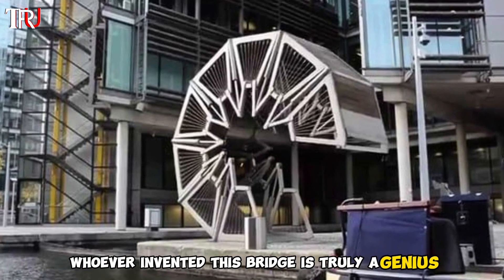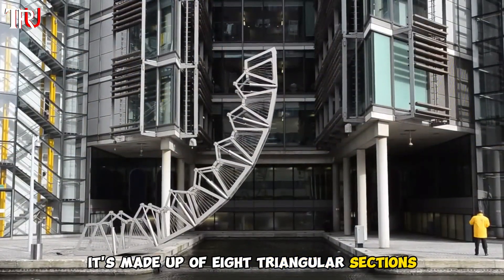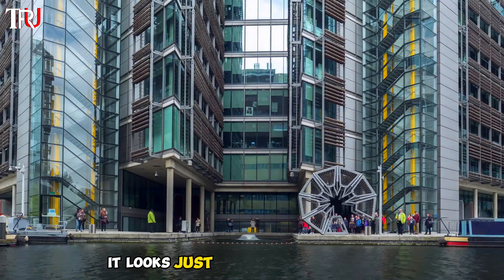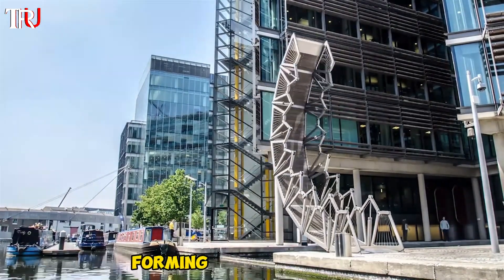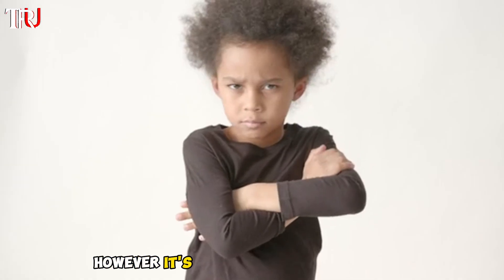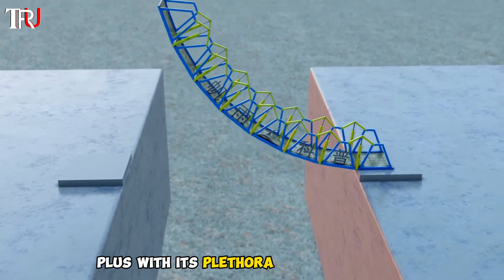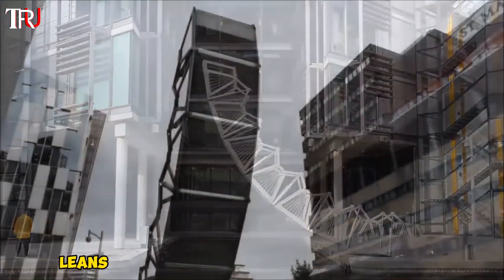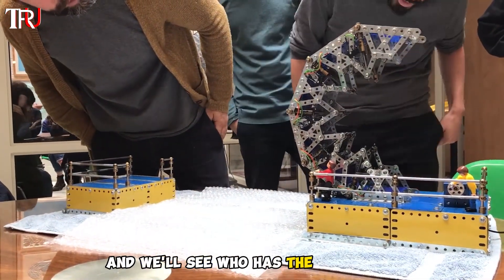Heatherwick's Rolling Bridge: Most Unusual Bridge In England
The Heatherwick's Rolling Bridge is a unique and innovative structure located in England, known for its unusual and eye-catching design. This bridge, located in London's Paddington Basin, is a true marvel of modern engineering and architecture, designed by the renowned Thomas Heatherwick and his team. Unlike traditional bridges, the Rolling Bridge is designed to curl up into a ball, allowing boats to pass through.

when was the rolling bridge built, where is the rolling bridge located, how does the rolling bridge work, cody dock rolling bridge, what type of bridge is the rolling bridge, rolling bridge exercise, paddington rolling bridge opening times,rolling square bridge, lantern house, blue carpet, garden bridge, the hive singapore"how does the rolling bridge work?, what country is the rolling bridge located?, how long is the rolling bridge?, thomas heatherwick, tower bridge, east beach cafe, aberystwyth arts centre

Heatherwick's Rolling Bridge: Most Unusual Bridge In England, Innovative bridges,bridges,science,engineering,technology,robotic bridges,Amazing moveable Bridges,moveable bridges,How moveable Bridges Work,Types of moveable Bridges,Heatherwick's Rolling Bridge,Heatherwick's Rolling Bridge London,Heatherwick's Rolling Bridge how it works,Heatherwick's Rolling Bridge how its made,Heatherwick's Rolling Bridge in motion

🚀 Step into the realm of architectural wonder with Heatherwick's Rolling Bridge – an engineering masterpiece that defies convention and captures the imagination. As this innovative structure unfolds before your eyes, marvel at its intricate design and the ingenuity behind it. But what sets this bridge apart from the rest? Could it be defying the laws of physics with its mesmerizing display? Join us on a journey to unveil the mysteries shrouding Heatherwick's creation. Discover the secrets hidden within its bends and curves, and delve into the science that makes it possible. Are you ready to explore the intersection of art and engineering? Embark on this adventure with us and unlock the secrets of Heatherwick's Rolling Bridge today! 🌉✨